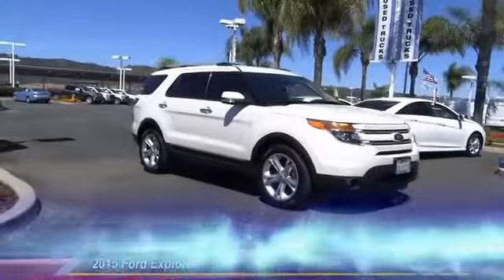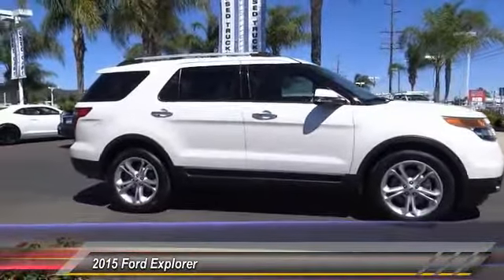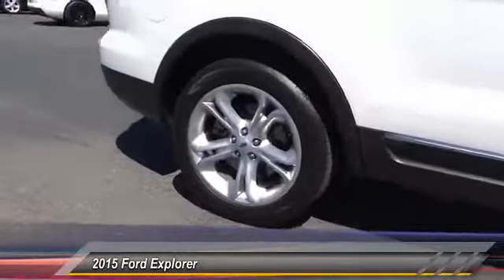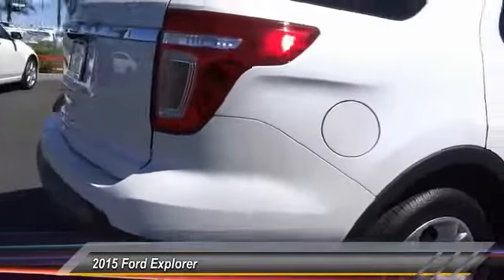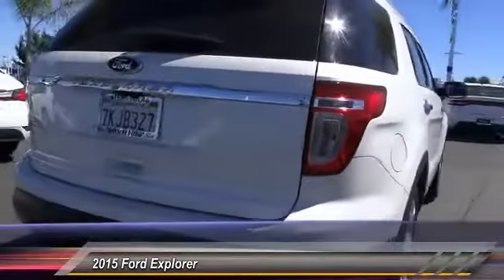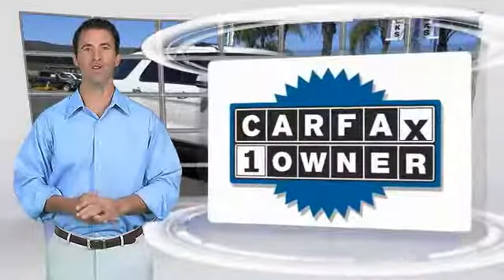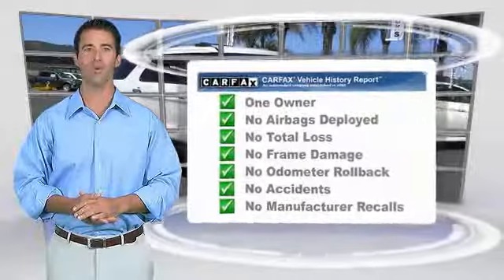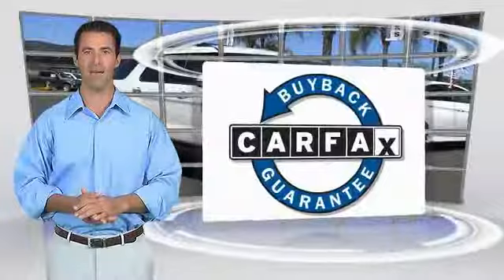2015 Ford Explorer HEMET BEAUMONT MENIFEE PERRIS LAKE ELSINORE MURRIETA 815761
2015 Ford Explorer FWD 4DR LIMITED

GOSCH FORD HEMET PROUDLY SERVING HEMET, BEAUMONT, MENIFEE, PERRIS, LAKE ELSINORE, MURRIETA, AND SURROUNDING SOUTHERN CALIFORNIA LOCATIONS. THIS WHITE PLATINUM METALLIC TRI-COAT 2015 Ford EXPLORER IS EQUIPPED WITH A 3.5L V6 Cylinder Engine, AUTOMATIC TRANSMISSION, AND RECEIVES AN ESTIMATED 17 City/24 Hwy MPG. GOSCH FORD HEMET 150 CARRIAGE CIRCLE HEMET CA 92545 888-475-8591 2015 Ford EXPLORER FWD 4DR LIMITED Thank you for your interest in one of Gosch Auto Group's online offerings. Please continue for more information regarding this 2015 Ford Explorer Limited with 34,774 miles. Only the CARFAX Buyback Guarantee can offer you the comfort of knowing you made the right purchase. This Ford Explorer Limited defines excellence in an SUV. It has the convenience of limitless boundaries paired with city sophistication. You can tell this 2015 Ford Explorer has been pampered by the fact that it has less than 34,774 miles and appears with a showroom shine. Please contact the Gosch Auto Group for more information. Stock #: 815761 | VIN: 1FM5K7F87FGB67683 | 2015 Ford Explorer FWD 4dr Limited Gosch Ford Hemet